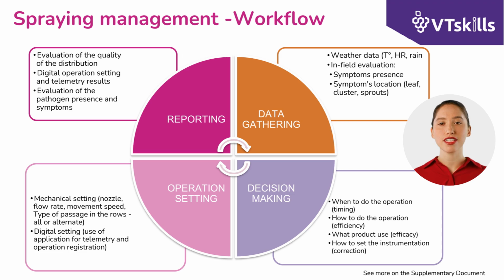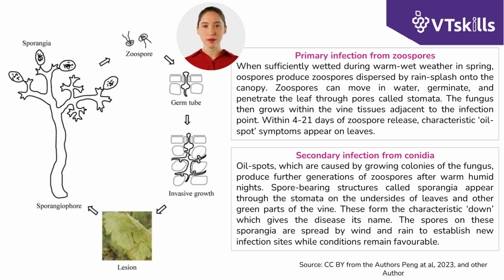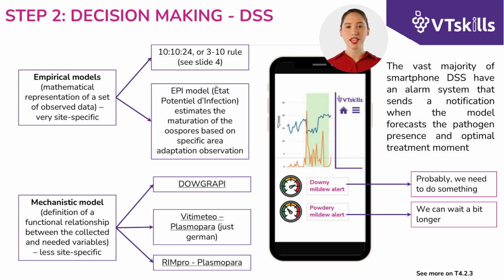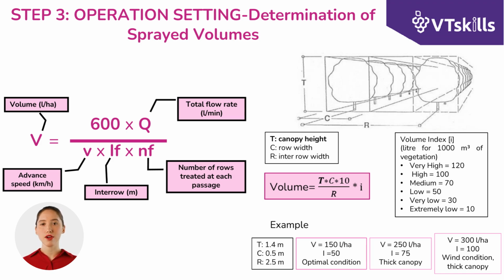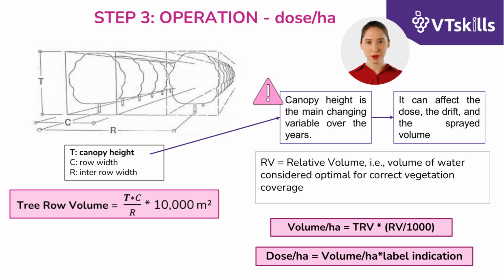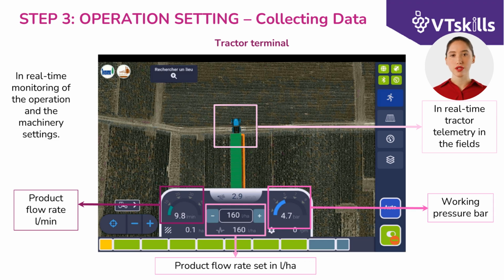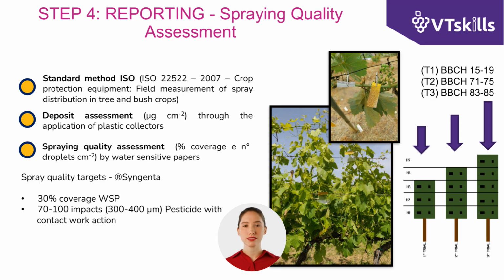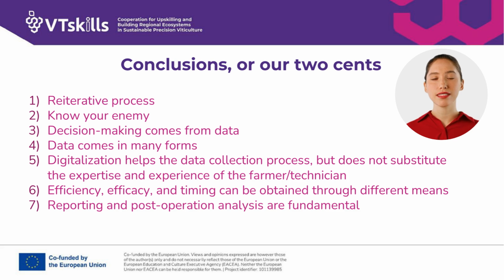T4.1.2_Case study - SPV spraying management_HEI/VET_EN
T4.1.2. Case Study - SPV Spraying management

Area 4. Digital Skills